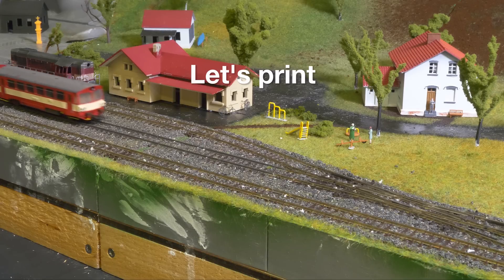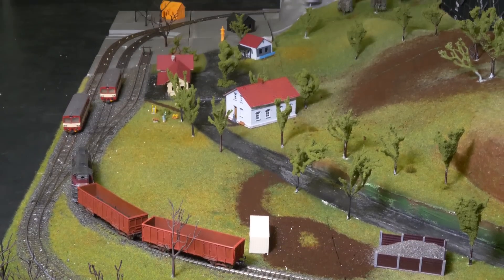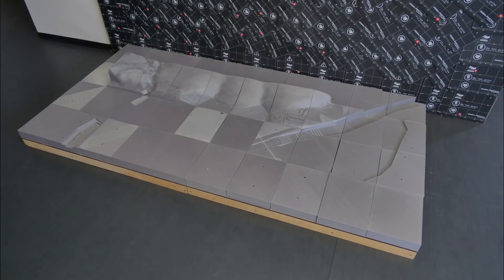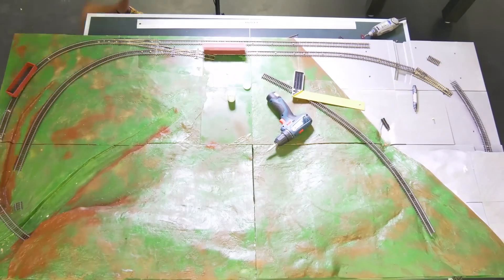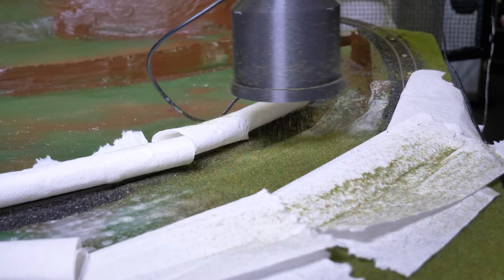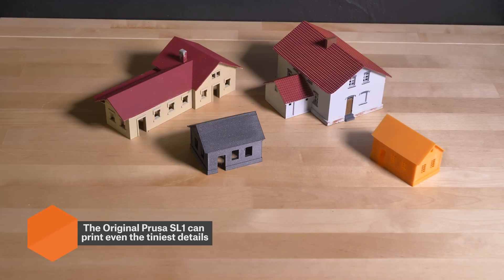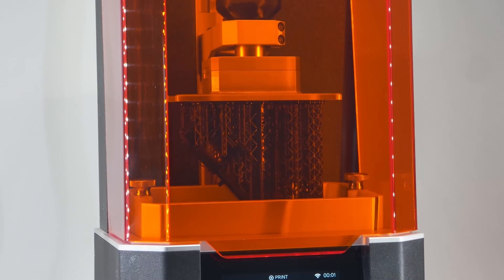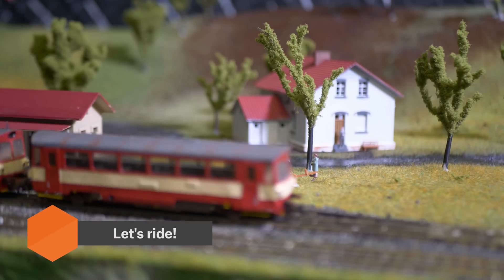3D printed railway models, part III: The final model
In our third and last video about railway models, we'll show you that almost anything could be printed. You can print the basic landscape parts with our Original Prusa i3 printers and the tiniest details with Original Prusa SL1. Or you can print some simple gadgets that will make your model creation a lot easier.